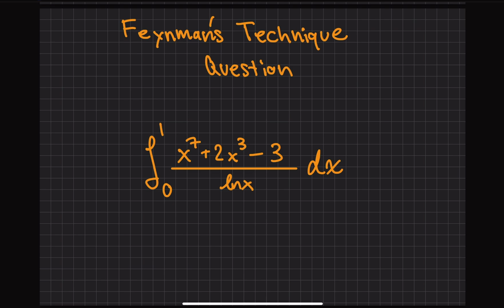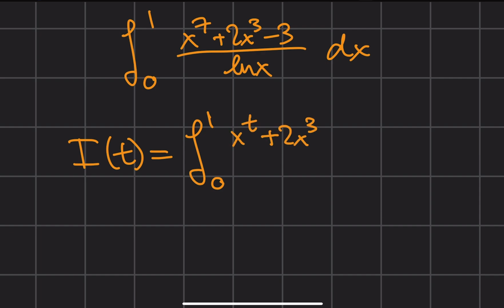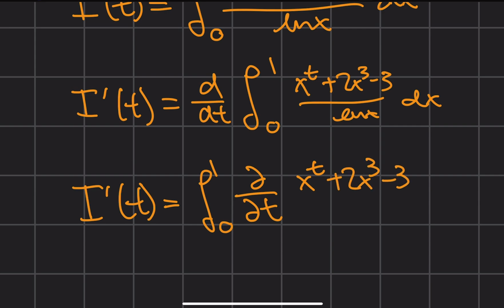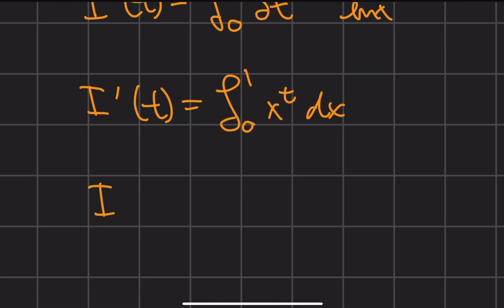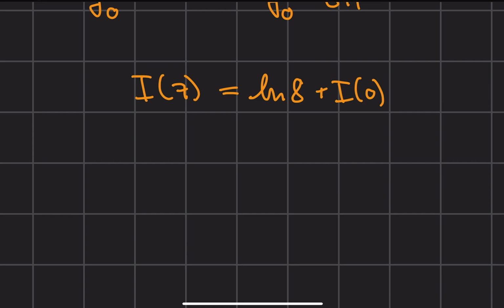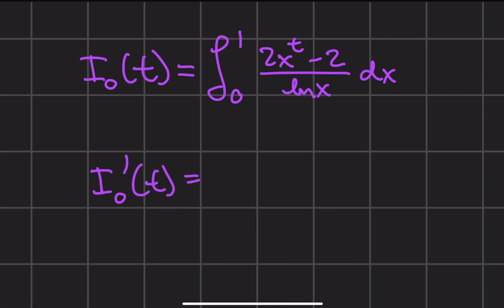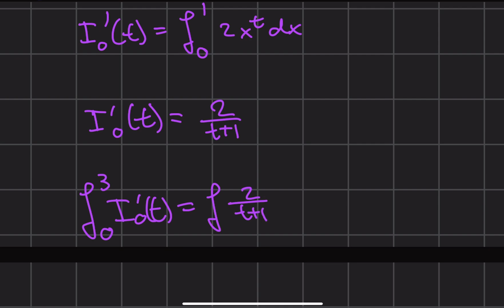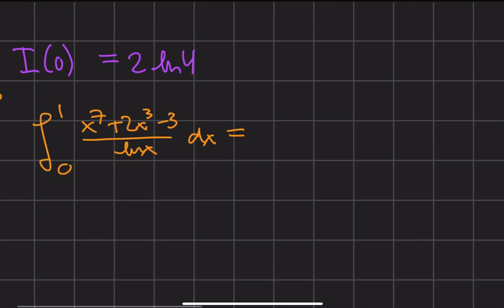MIT Integration Bee Prep - A Feynman's Technique Question - Calculus II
An interesting twice Feynman's Technique Integral.

- Andrew S.